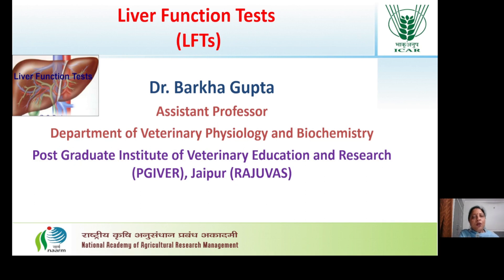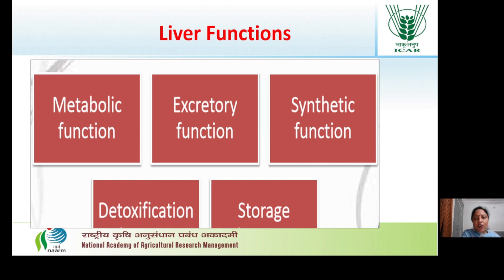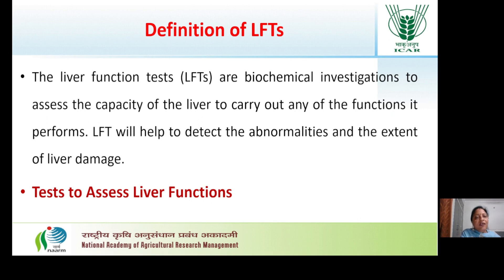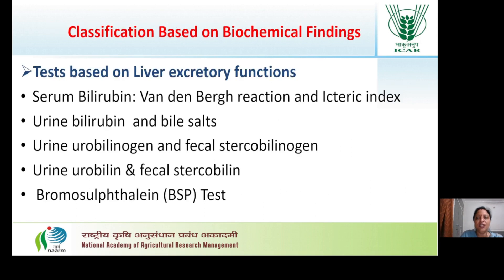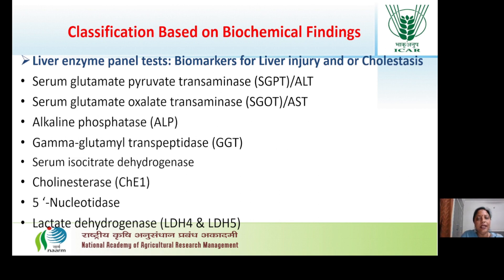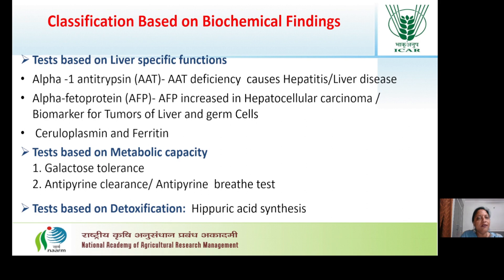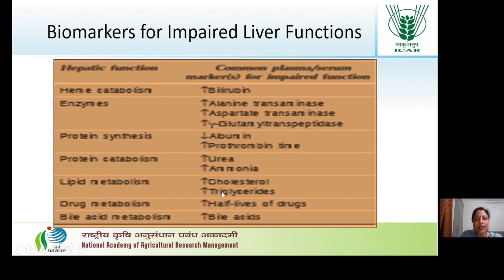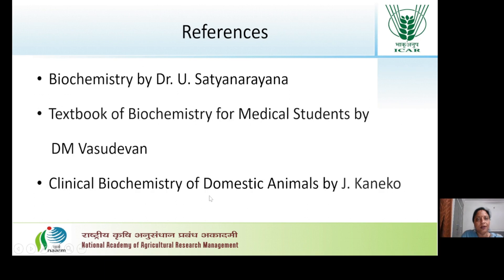LFTs NAARM-ICAR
Liver Function Tests (LFTs)